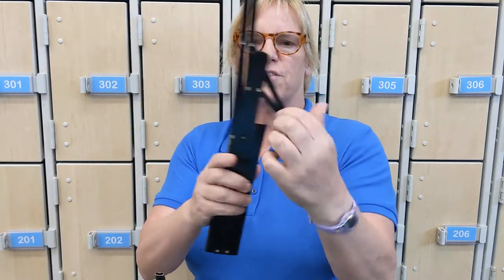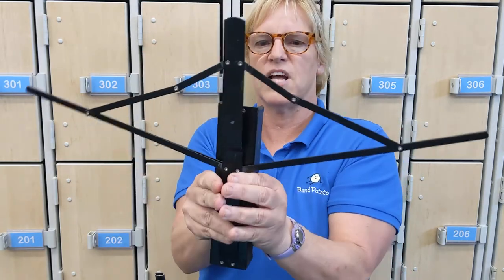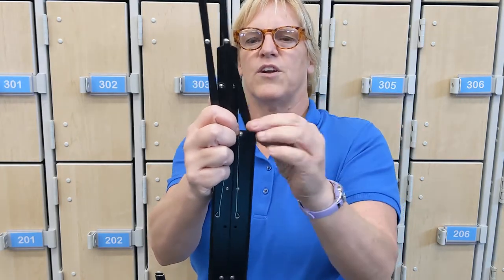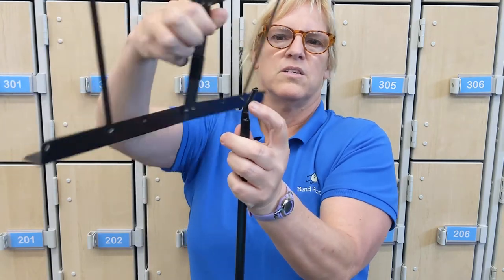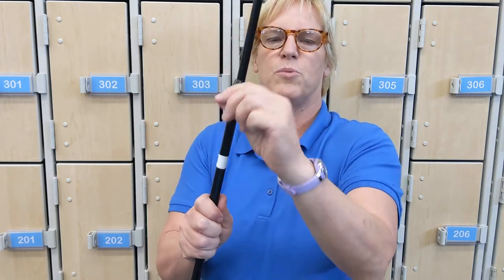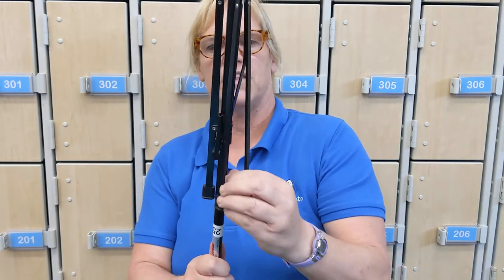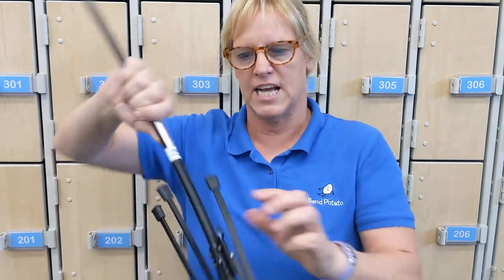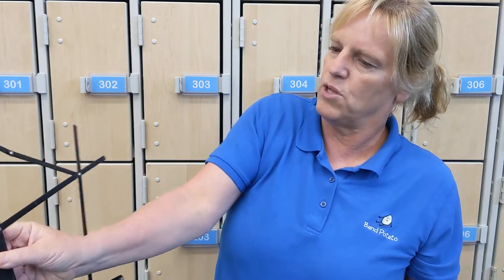How to Assemble Your Music Stand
How to Assemble Your Metal Music Stand

shows common problems that occur during stand assembly and how to deal with them